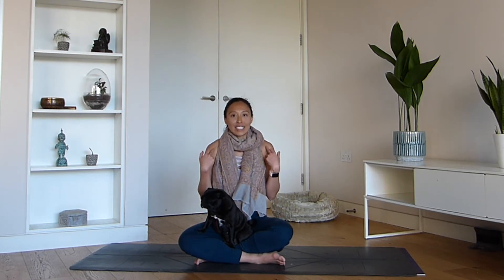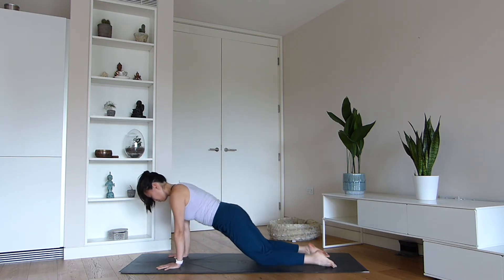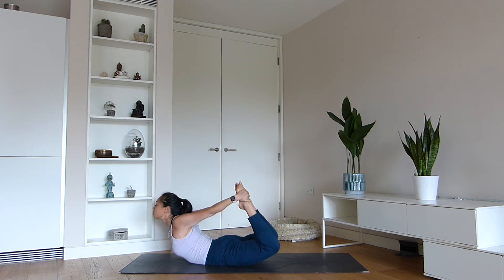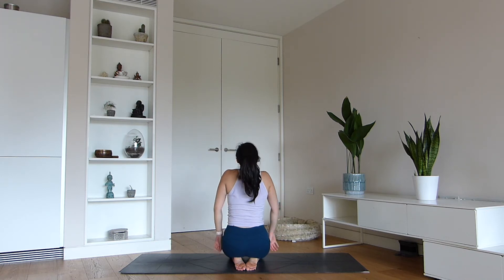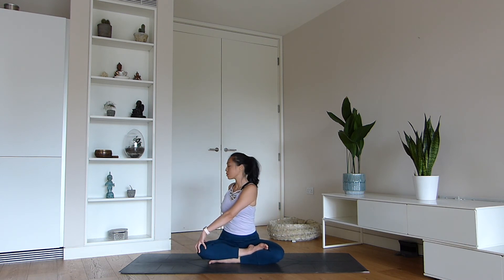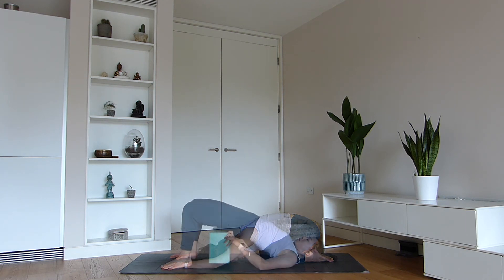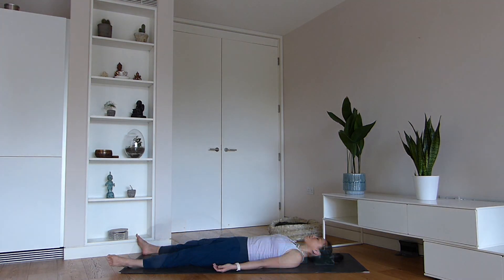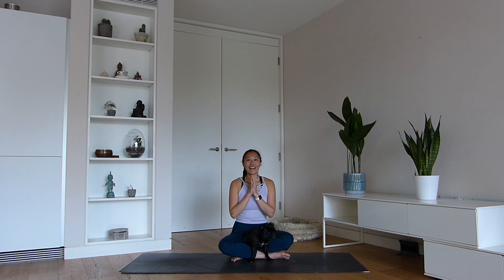25-Min Yoga for Better Posture | All Levels | Lydia Lim Yoga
Join me for a 25 minute yoga class that is intended to improve your posture. In this class, I will introduce to you some poses that will help keep a healthy posture through stabilising the core and open the shoulders, whilst also allowing you to increasing your body awareness. You can incorporate some of all of these poses as part of your daily routine to sit and stand up a little taller!

Yoga can be such a wonderful way to combat the negative effects of sitting at a desk all day and tendency to hunch forwards, all little habits we accumulate without even noticing. Let's look after the health of our spine and work towards better posture.

This class is suitable for all levels.

Let me know how your felt after the practice in the comments section below!

Lydia Lim Yoga recommends that you do not undertake strenuous physical activities without first seeking medical advice if you have any concerns regarding your physical health condition. When participating in a physical activity, there is the possibility of physical injury. By attending a class, you accept that teacher is not liable for any injury or damages to person, resulting from the taking of a class.